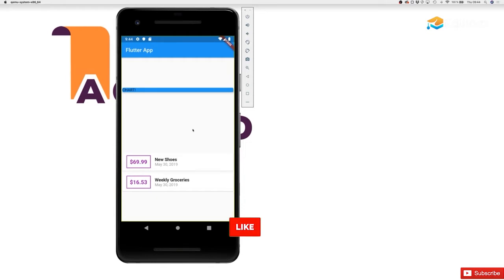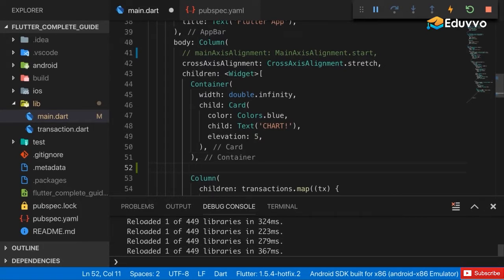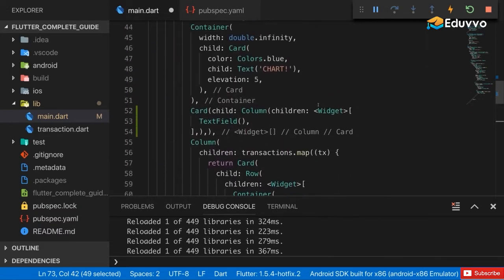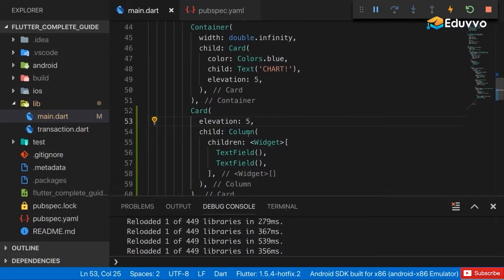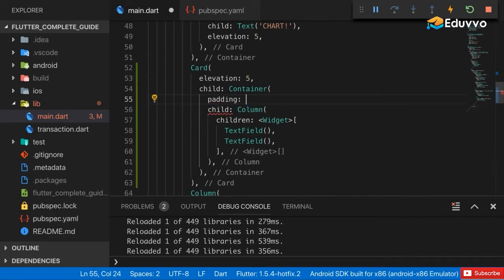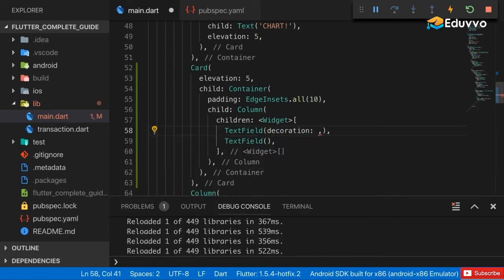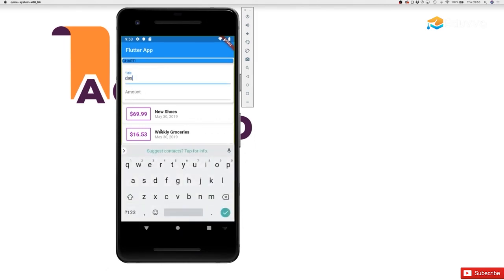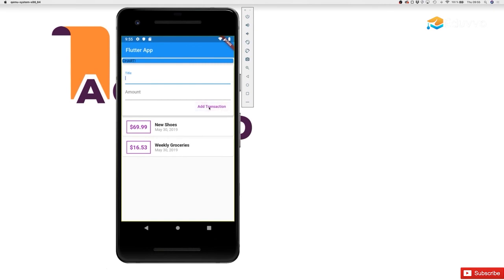Flutter Adding Text Input Widget TextField | TextField in flutter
Flutter Adding Text Input Widget TextField. TextField in Flutter is the most commonly used text input widget that allows users to collect inputs from the keyboard into an app. We can use the TextField widget in building forms, sending messages, creating search experiences, and many more. By default, Flutter decorated the TextField with an underline. We can also add several attributes with TextField, such as label, icon, inline hint text, and error text using an InputDecoration as the decoration. If we want to remove the decoration properties entirely, it is required to set the decoration to null.
multiline textfield in flutter
flutter tutorial,flutter